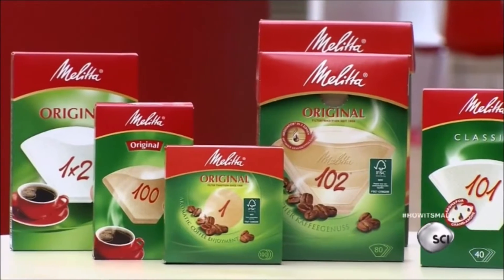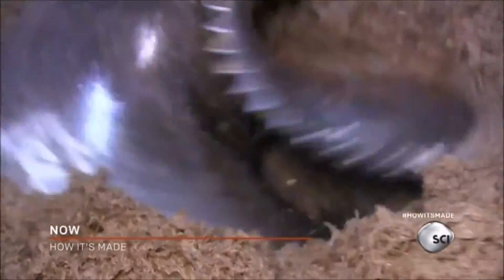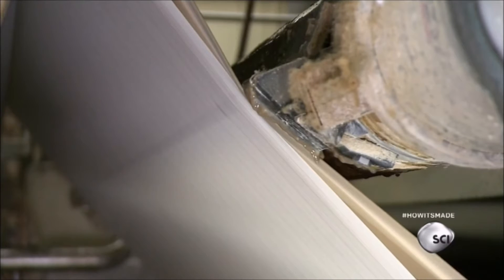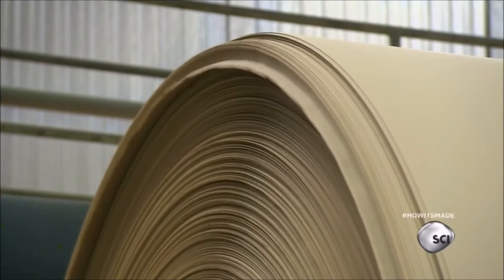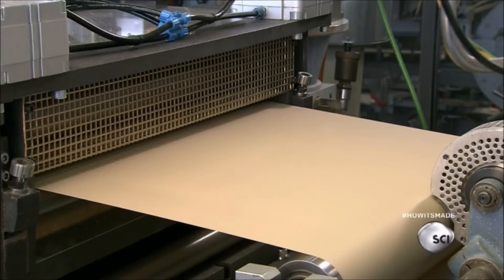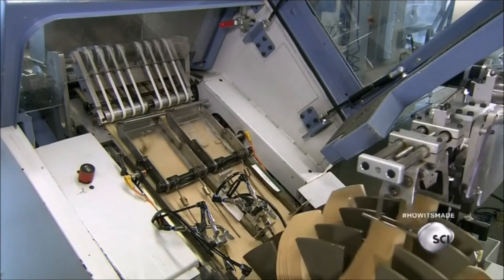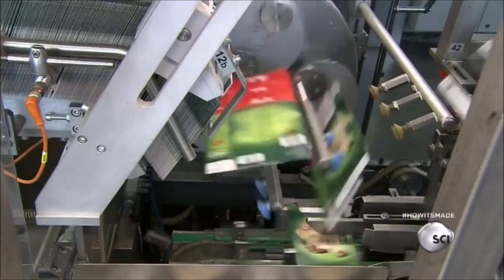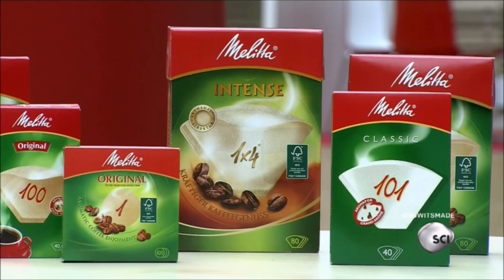How It's Made - Coffee Filters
Discovery / Science Channel's "How It's Made" Coffee Filters
S25E13